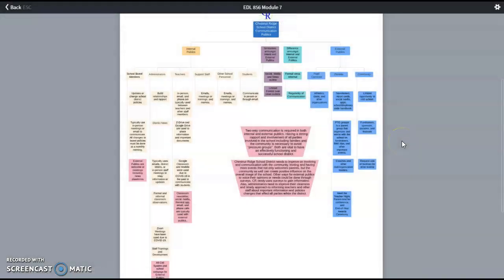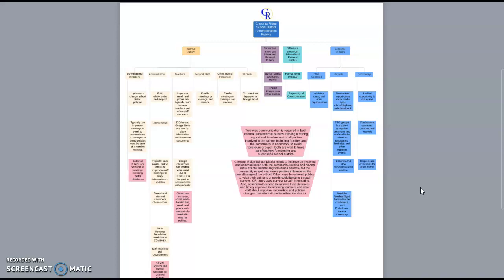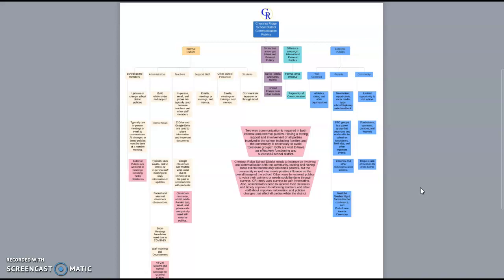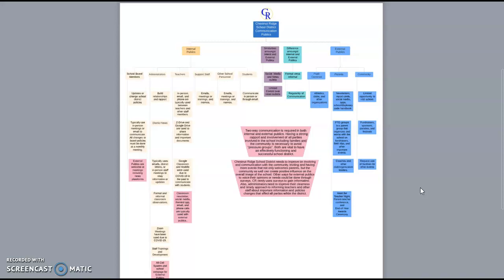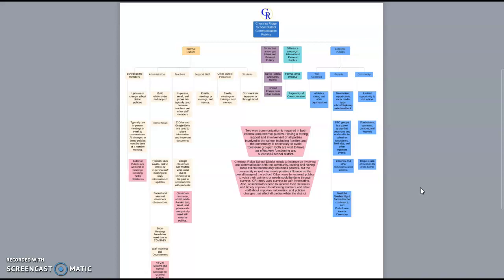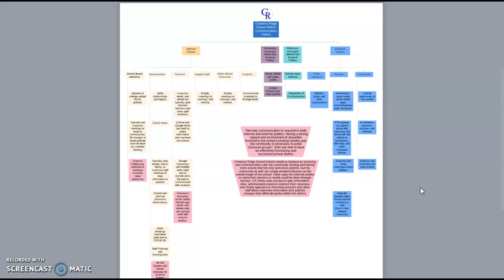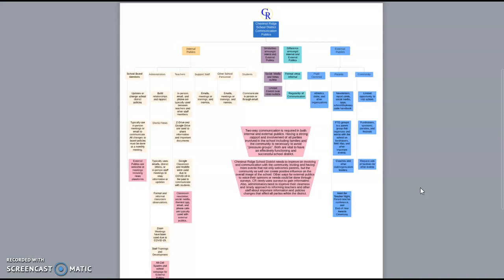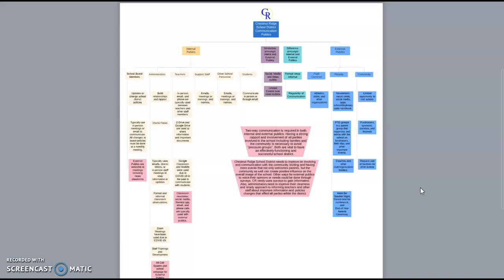Internal/External Publics and Communication Network